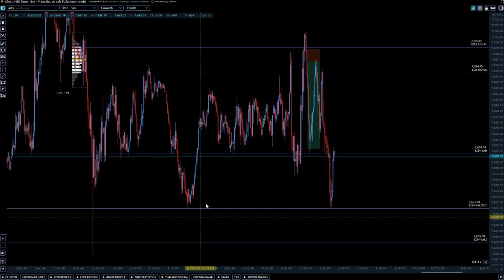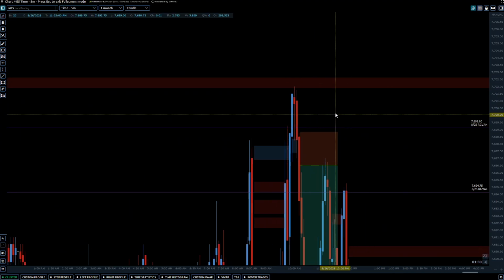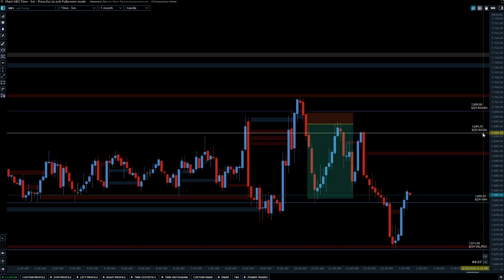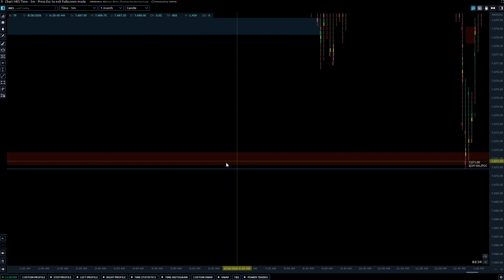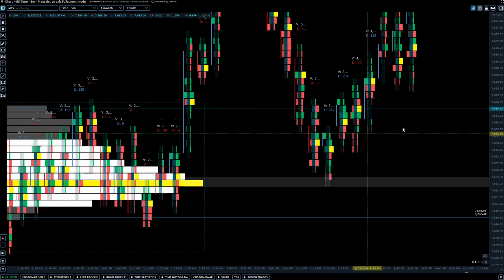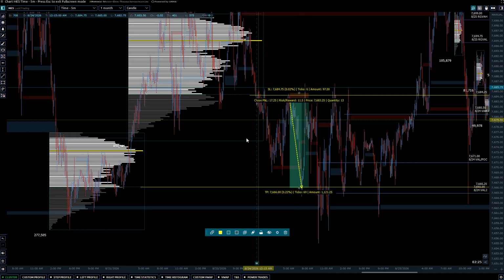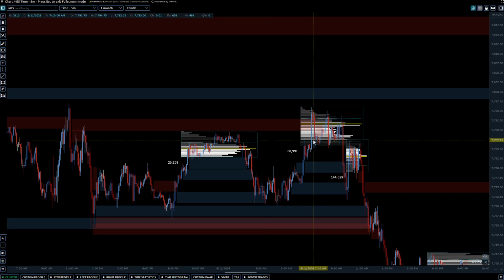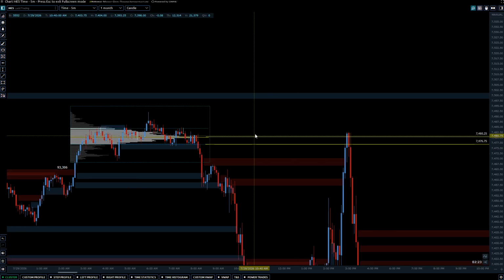trade recap + little class on anchoring volume profiles & vwaps